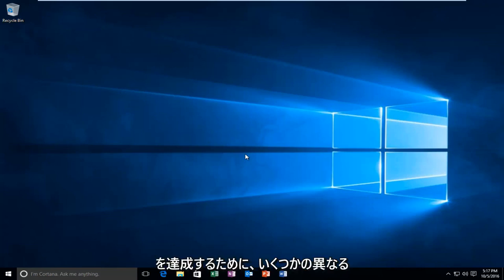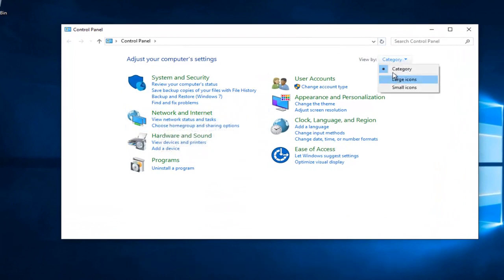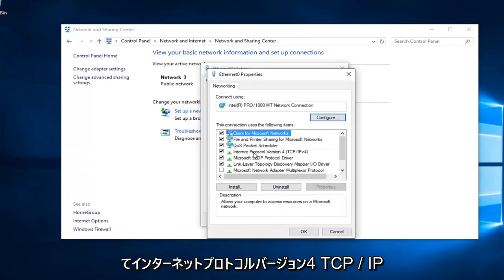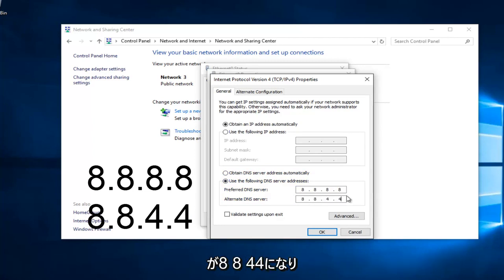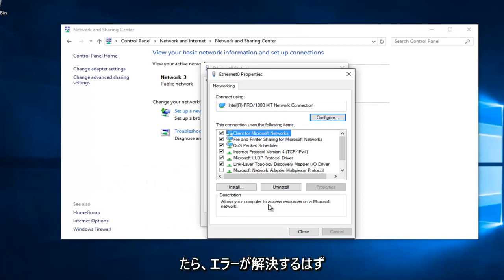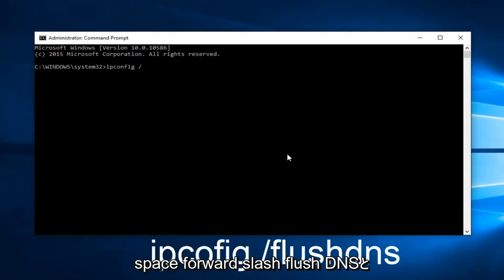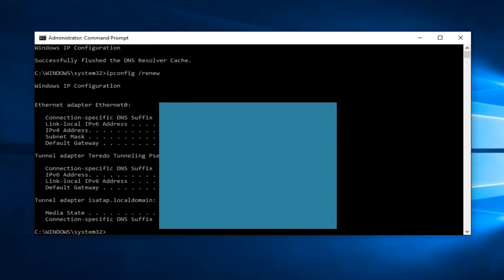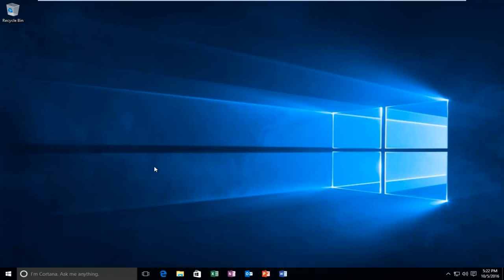DNSアドレスが見つからないというエラーを修正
このチュートリアルでは、すべてまたは特定の Web サイトにアクセスしようとしたときに発生する可能性がある「DNS アドレスが見つかりませんでした」というエラーを解決する方法を紹介できることを願っています。

ドメイン ネーム システム (DNS) は、コンピューター、サービス、またはインターネットやプライベート ネットワークに接続された任意のリソース用の階層型分散命名システムです。さまざまな情報を、参加する各エンティティに割り当てられたドメイン名に関連付けます。ドメイン ネーム サービスは、これらの名前のクエリを IP アドレスに解決し、世界中のコンピューター サービスとデバイスを検索します。ドメイン ネーム システムは、世界中に分散されたキーワード ベースのリダイレクション サービスを提供することにより、インターネットの機能に不可欠な要素となっています。

ドメイン ネーム システムを説明するためによく使われる類推は、人間が理解しやすいコンピューターのホスト名を IP アドレスに変換することによって、インターネットの電話帳として機能するというものです。ただし、電話帳とは異なり、DNS は迅速に更新され、これらの更新が配布されるため、同じホスト名を使用し続けるエンド ユーザーに影響を与えることなく、ネットワーク上のサービスの場所を変更できます。ユーザーは、コンピュータが実際にサービスを検索する方法を知らなくても、意味のある URL (Uniform Resource Locator) と電子メール アドレスを暗唱するときに、これを利用します。

ドメイン ネーム システムは、ドメイン名の割り当てと、それらの名前を IP アドレスにマッピングする役割を、ドメインごとに権限のあるネーム サーバーを指定することによって分散します。権限のあるネーム サーバーは、特定のドメインを担当するように割り当てられ、そのサブドメインに他の権限のあるネーム サーバーを割り当てることができます。このメカニズムにより、DNS は分散型でフォールト トレラントになり、1 つの中央レジスタを継続的に調べて更新する必要がなくなりました。さらに、ドメインのマスター レコードを維持および更新する責任は、エンド ユーザー、ドメイン所有者のビジネスをめぐって競合する多くのドメイン名レジストラに分散されています。ドメインはいつでもレジストラからレジストラに移動できます。

このチュートリアルは、Dell、HP、Acer、Asus、Toshiba、Lenovo、およびサムスン）。